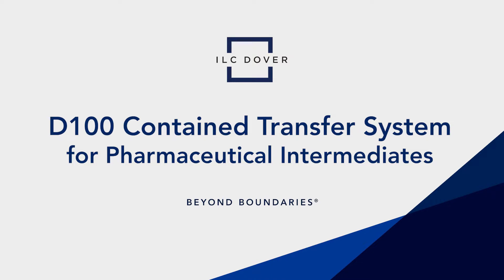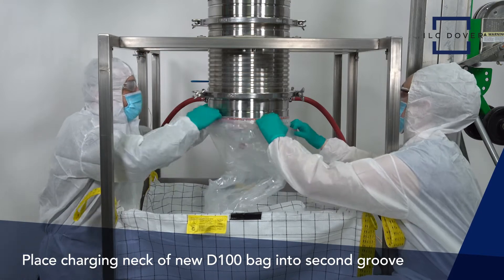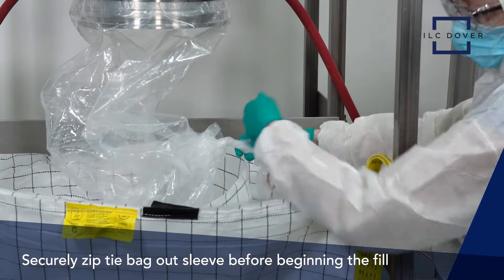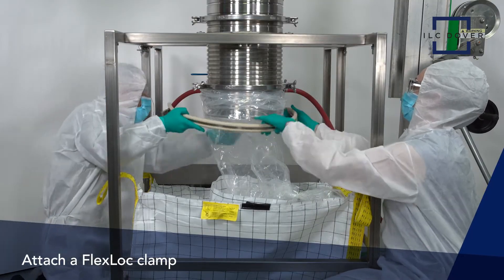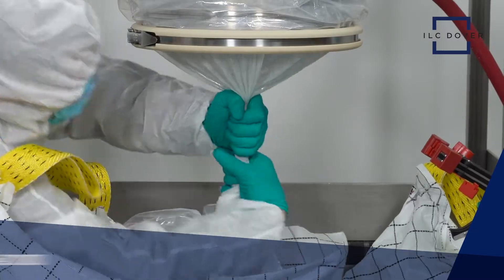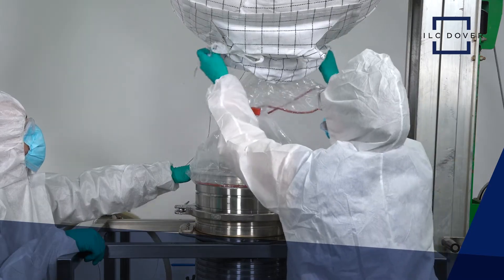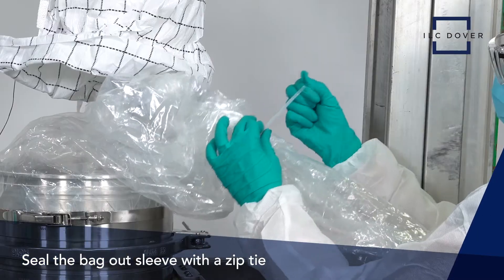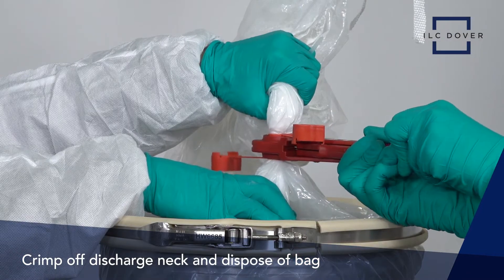ILC Dover - D100 How To Video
ILC Dover’s D100 is a system of single-use containers and accessories designed for handling pharmaceutical intermediate and excipient powders with moderate potency. D100 containers provide containment levels of 100 µg/m3 to 5,000 µg/m3. D100 flexible containers are made of ILC Dover’s industry-proven ArmorFlex® Films, which are reliable, FDA-compliant films that have been trusted in cGMP manufacturing processes for decades.